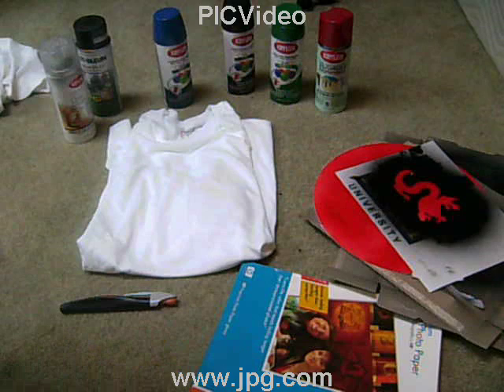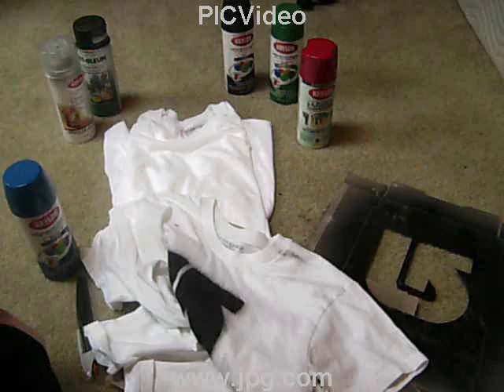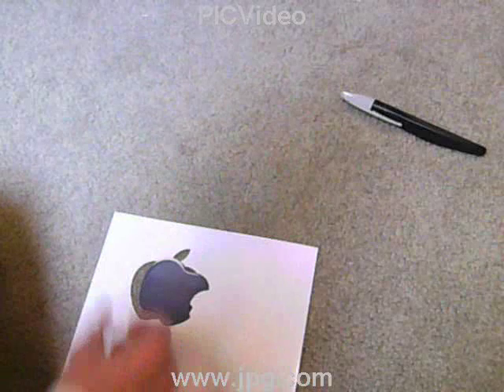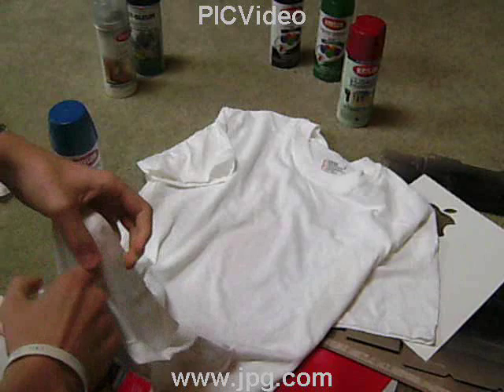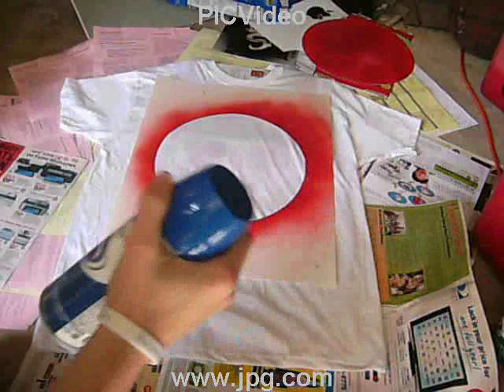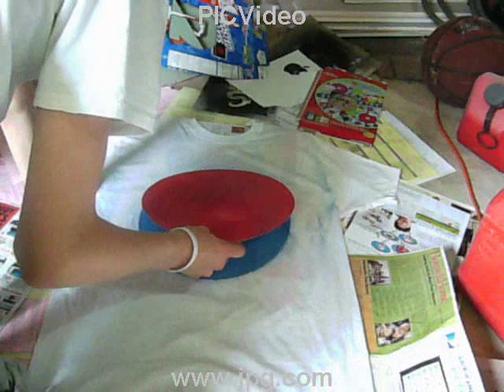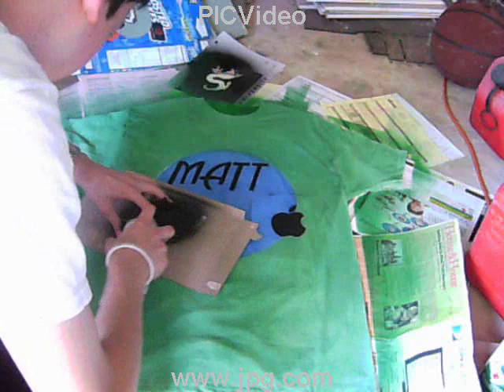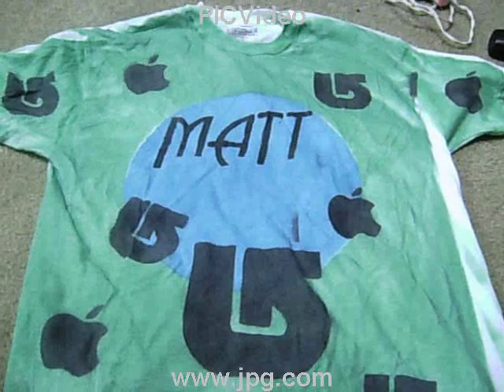How to Spray Paint a Shirt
this video shows you how to custom spray paint a shirt, it is completely safe and machine washable after you wash it once by itself. Very fun weekend project and the results always come out nice